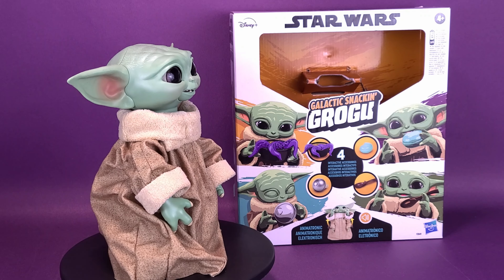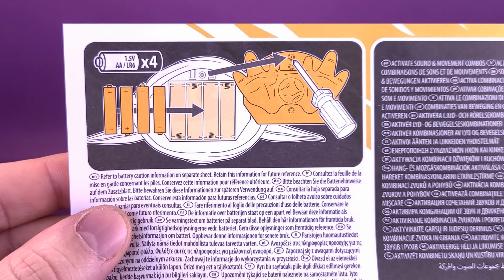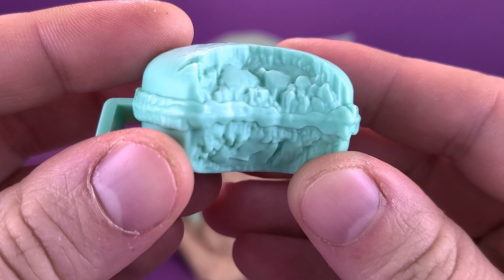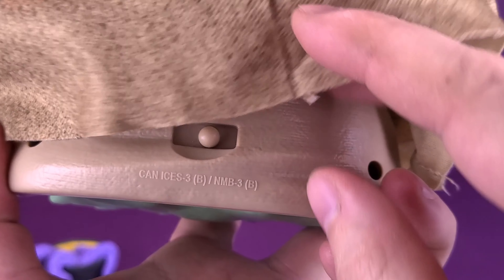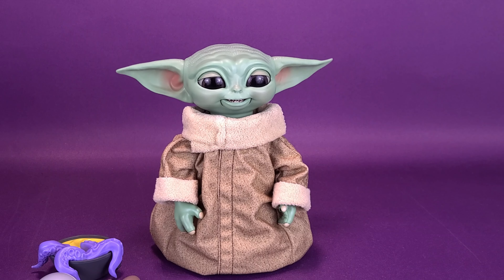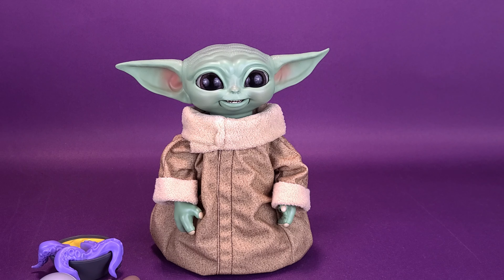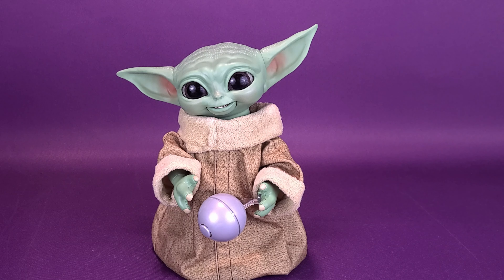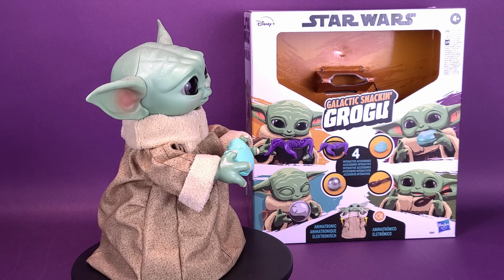Hasbro Star Wars Galactic Snackin' Grogu Animatronic Toy Figure @TheReviewSpot​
6975 Meadowvale Town Centre Circle
Suite #196
Mississauga, Ontario Canada
L5N 2V7